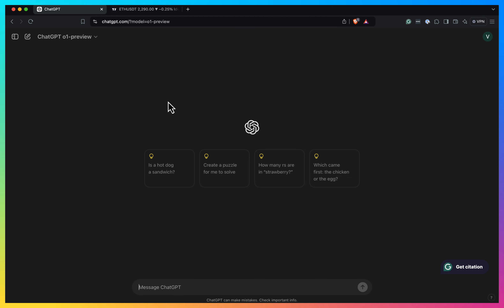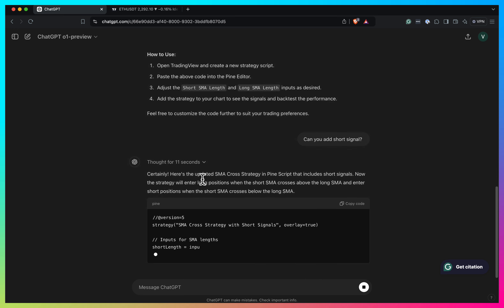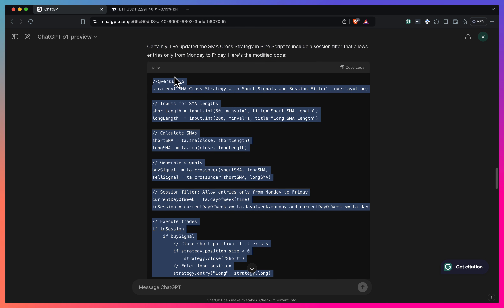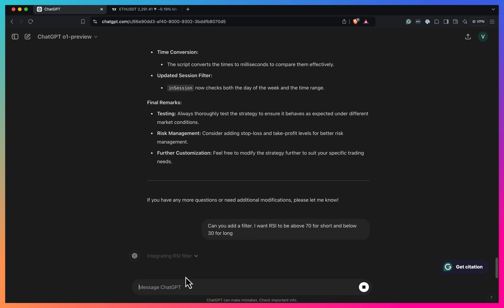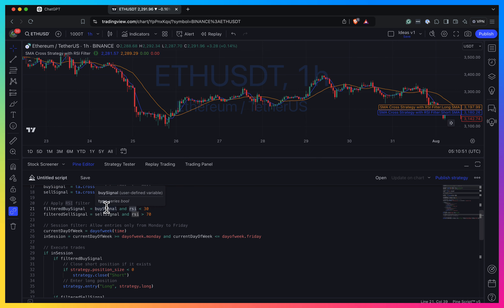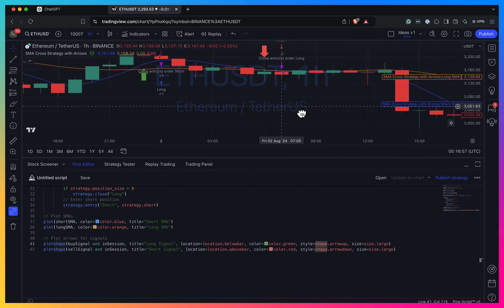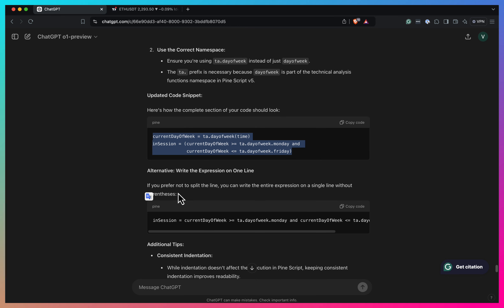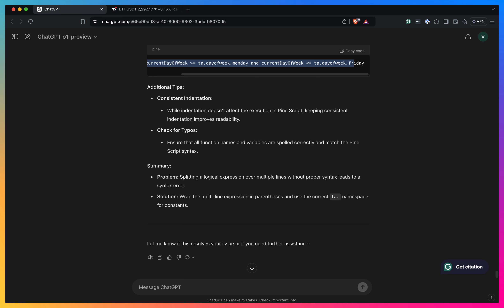ChatGPT-o1: A Game-Changing Upgrade for Pine Script Coding!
In this video, we explore how ChatGPT-o1 has massively upgraded the coding experience, including coding in Pine Script for TradingView. From faster coding to fewer errors, this latest version takes Pine Script development to the next level. Watch as I dive into how ChatGPT-o1 outperforms its predecessors and why it's a game-changer for traders and developers alike!